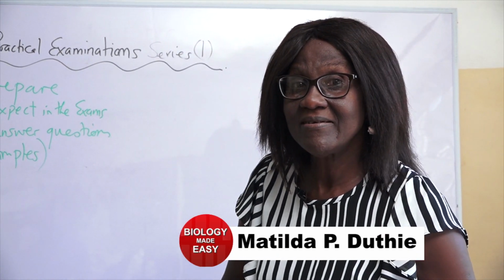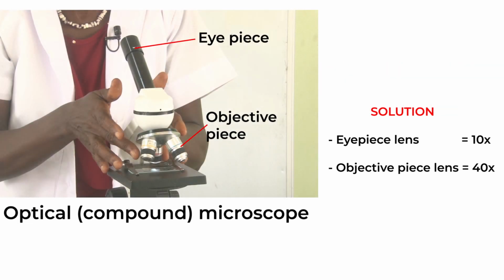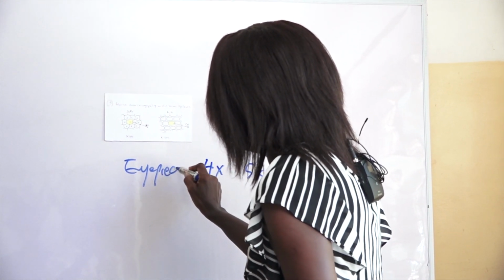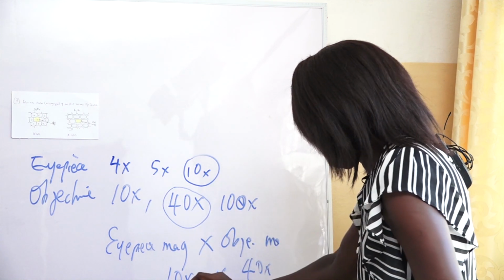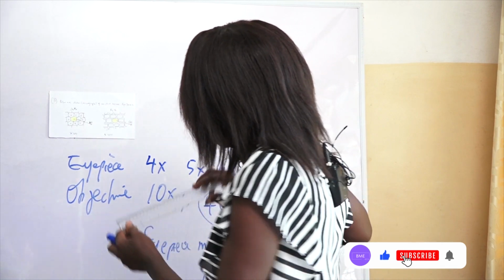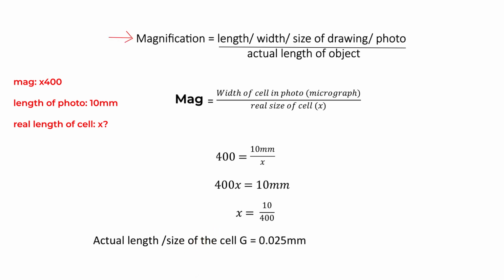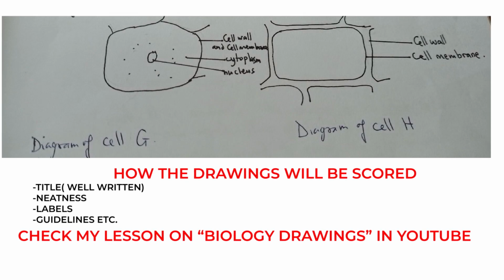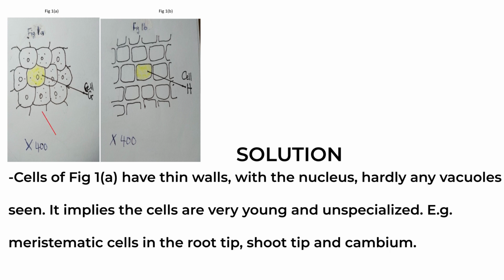Techniques to Answer Biology Practical Exam Questions on Microscopes, Cells and Tissues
This video, helps you to understand how to answer biology exam practical questions on Microscopes, tissues and cells. You'll be taken through questions and taught how to answer them.